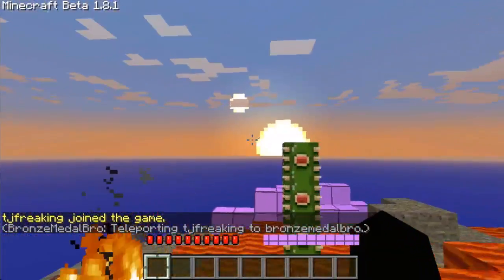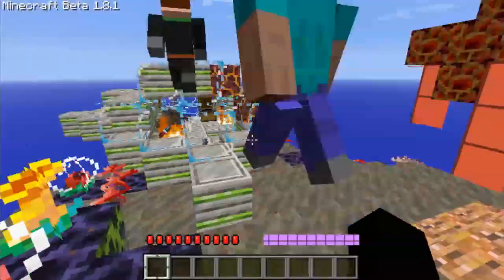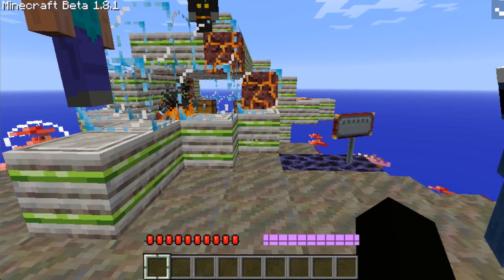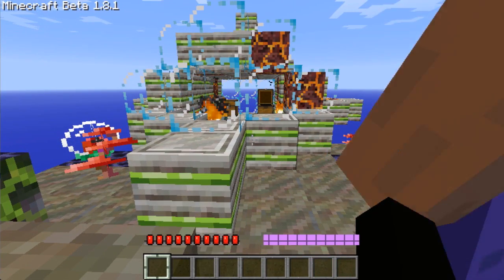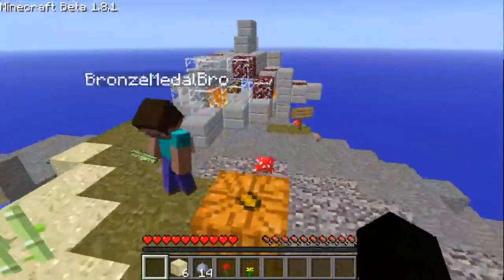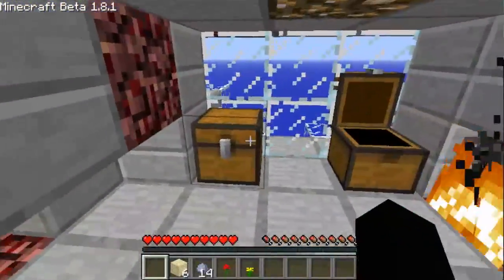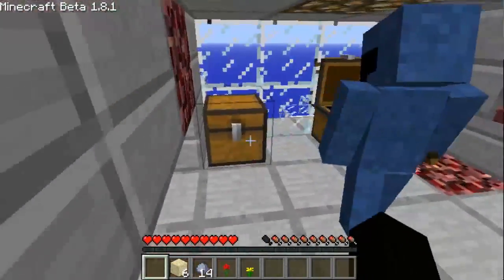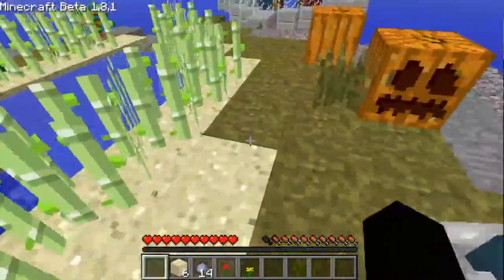SpaceCraft! (MineCraft Survival In Space)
Hey everyone! this is a new series featuring ISneakSometimes, ThirdMarioBrother, ZeldaMaster2010, and OriginalDrakkon. go check out their videos for different perspectives!